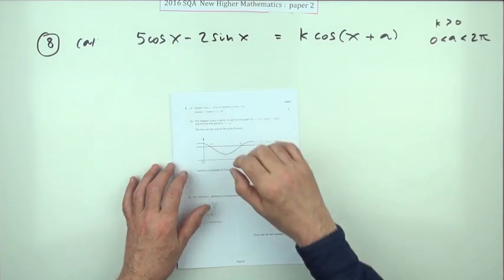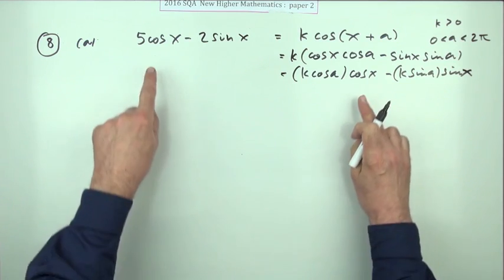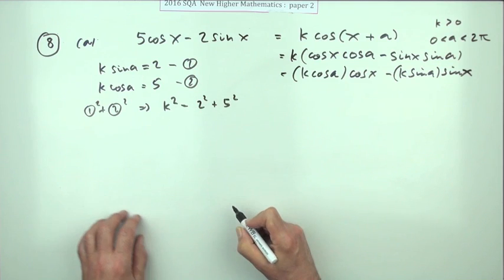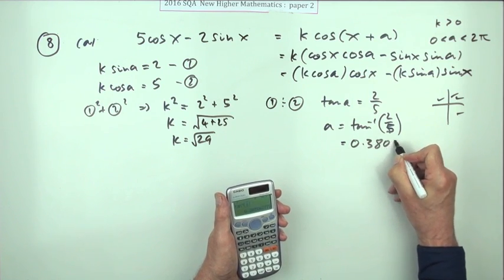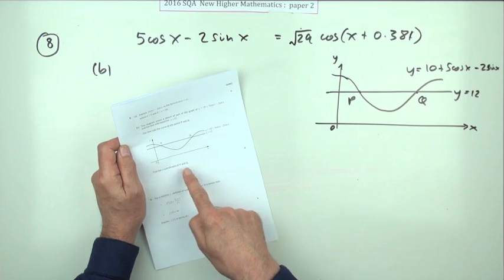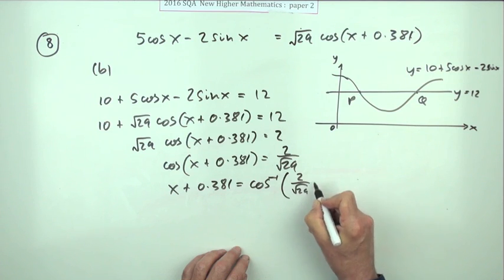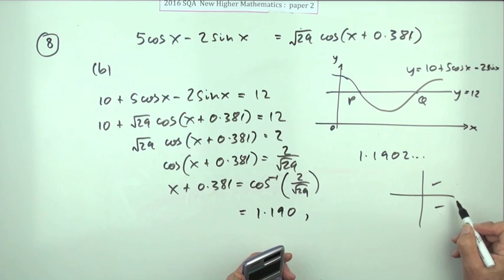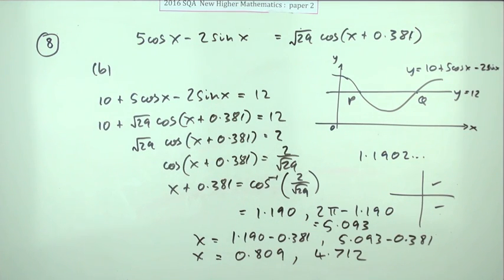2016 New Higher Mathematics paper 2 number 8